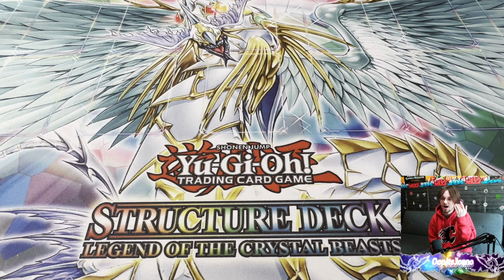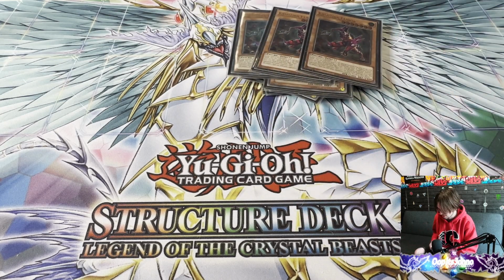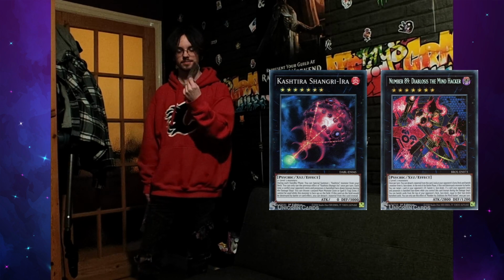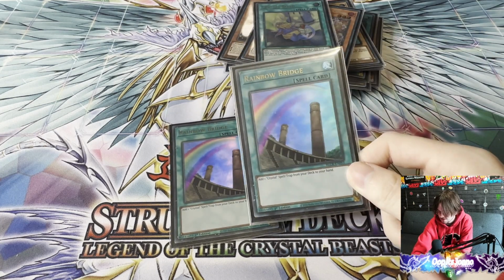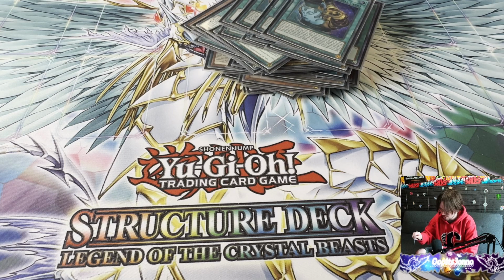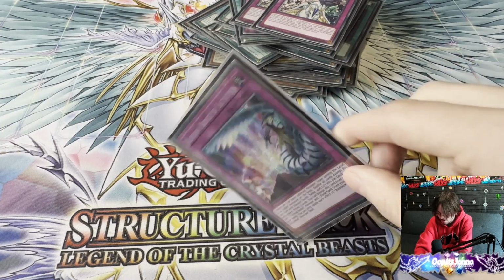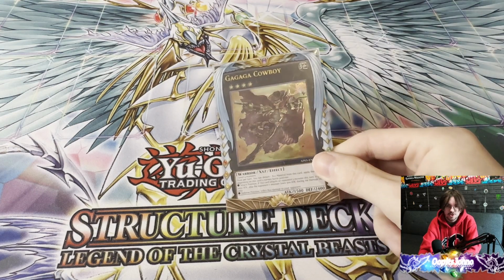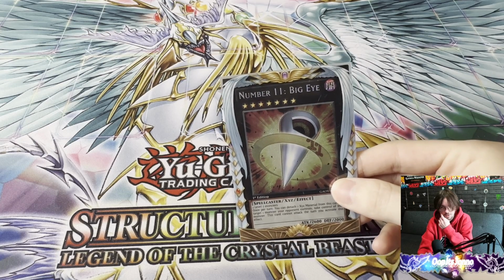Crystal Beast Kashtira Deck Profile: Unleashing the Power of the Rainbow!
The deck we look at today is my very own Crystal Beast Kashtira list! In this video, we take an in-depth look at each card that resides inside my deck and my thoughts on them!

Chapters:
0:00 Intro!
1:20 Monster Package!
4:45 Optional 2 Cards for Zone Lock!
5:58 Diablosis and Shangri-Ira!
6:53 Handtraps!
8:00 Spell Package!
12:39 Trap Package!
14:25 Extra Deck!
22:09 Side Deck!
26:14 Deck Summary!